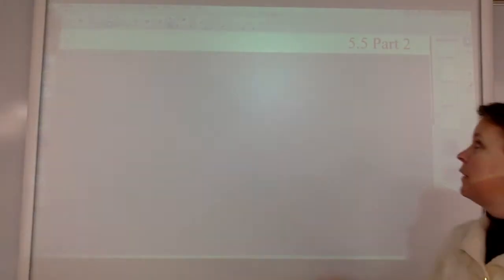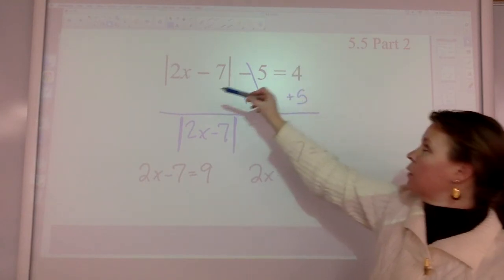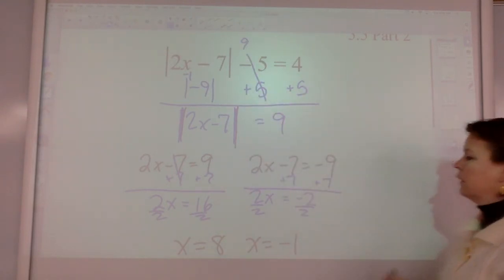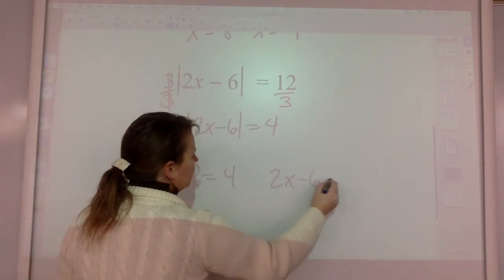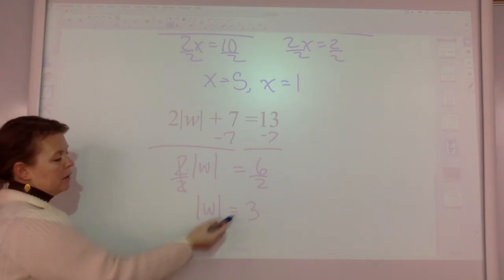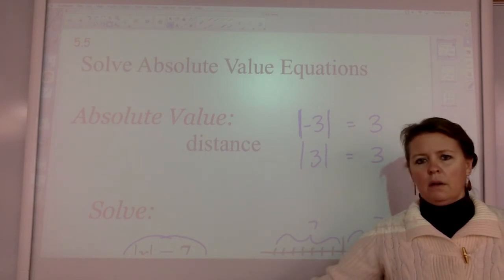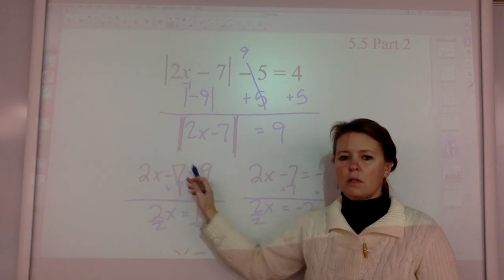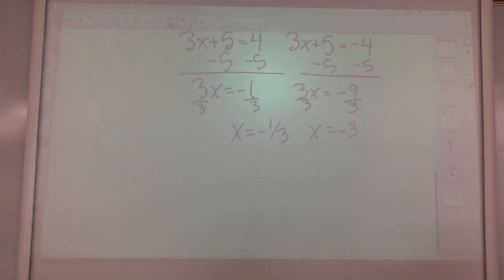Algebra sec 5.5 day 2